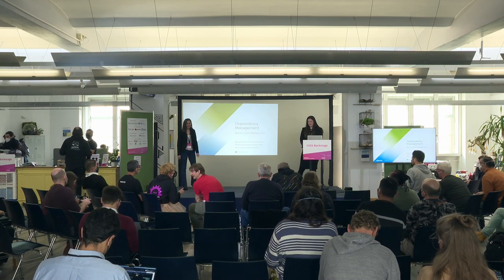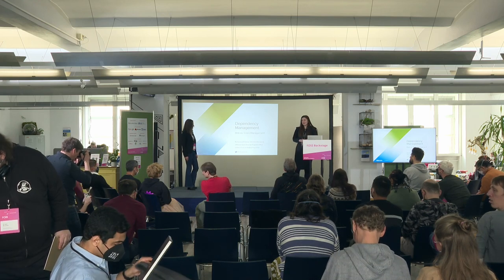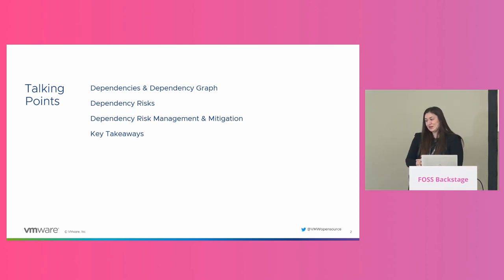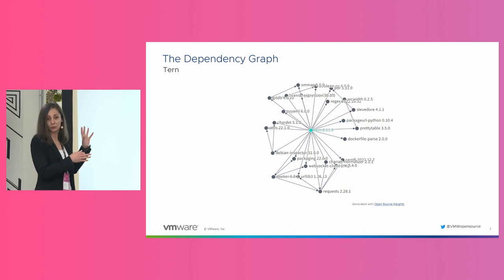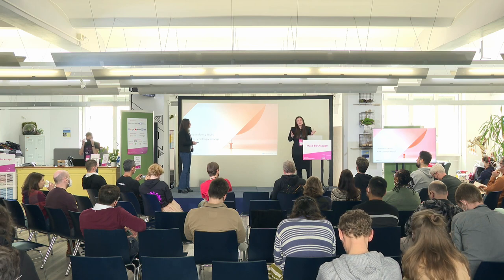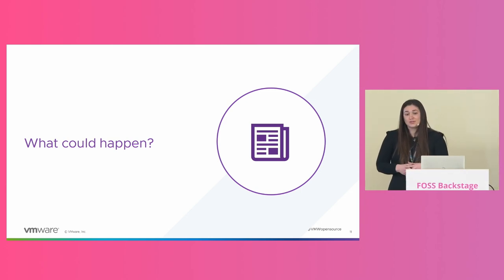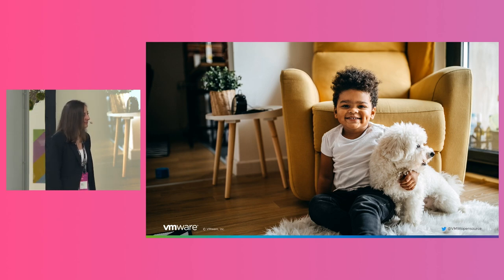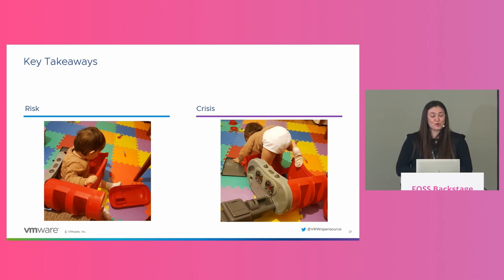FOSSBack: Radoslava Zheleva & Velichka Atanasova – Dependency Management: Risk vs Crisis Management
The dependency graphs of modern applications greatly demonstrate how we build software today – we focus on our unique innovation and deal with common challenges by leveraging existing solutions. Though that’s a fine software development approach, each third-party component we use drags along dependencies that drag along their dependencies, and we end up with tons of known and unknown dependencies which could get us into legal and security trouble.

To identify and mitigate risks, we need increased knowledge of all software assets, choosing dependency wisely, tacking changes, and timely updating them.

In this talk we are going to explore the legal and security dependency management challenges and argue that risk management planning is better than crisis management.